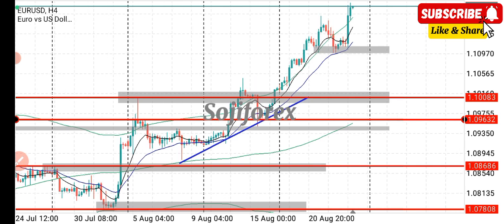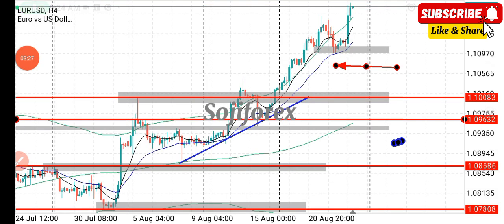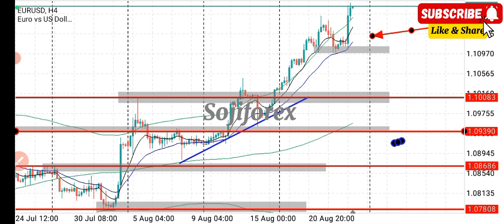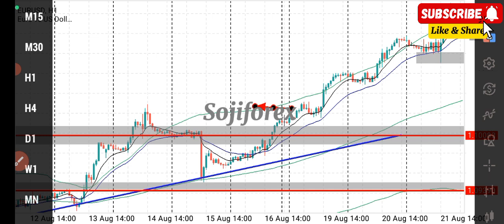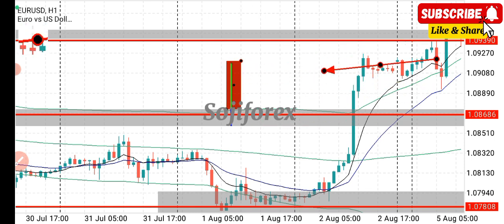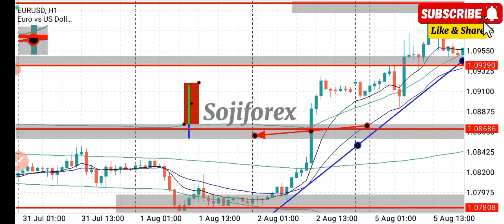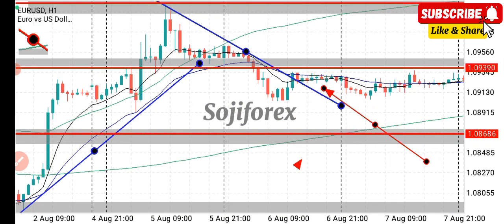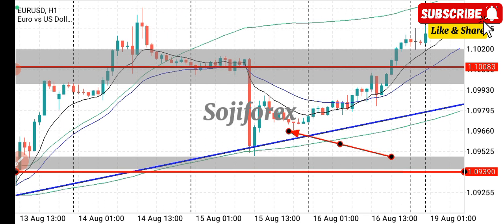MAKE YOUR ENTRY PRECISE AND SELECTIVE - 85% Winning Rate For Both Beginners & Advanced Trader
In this series I will be sharing with you secrets on how to make your trading entries precise and selective using the Bollinger and moving Average, combined with price action, and candle Formation (Engulfing and Pin Bar Candlesticks) both beginners and advanced approach.